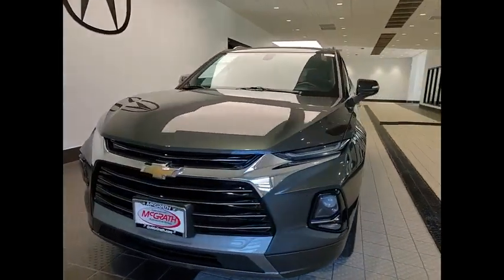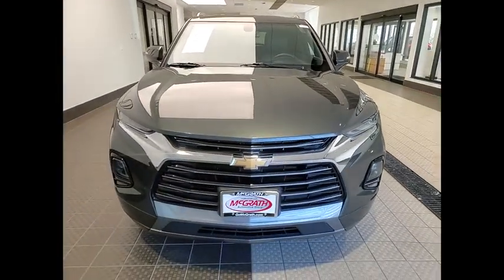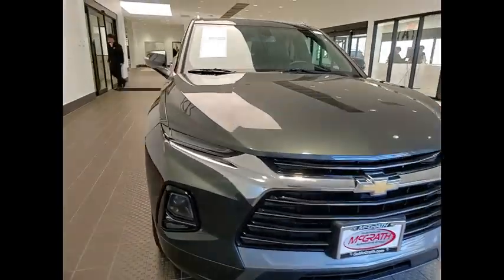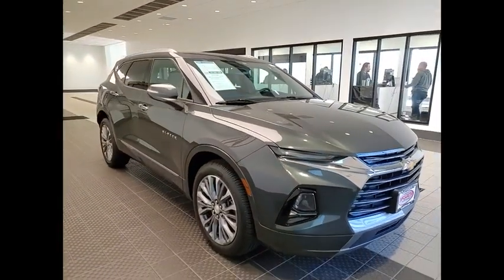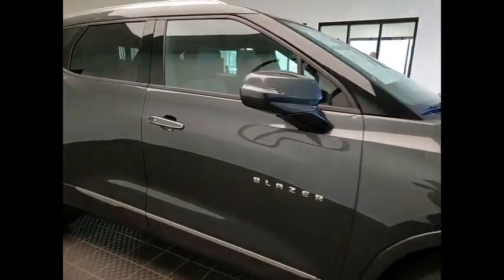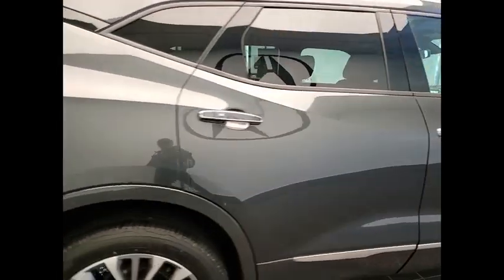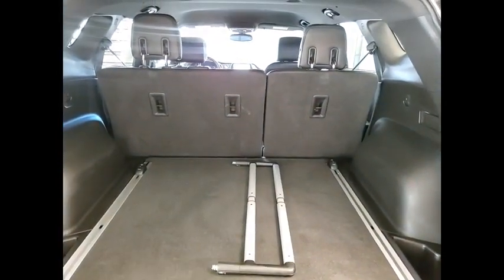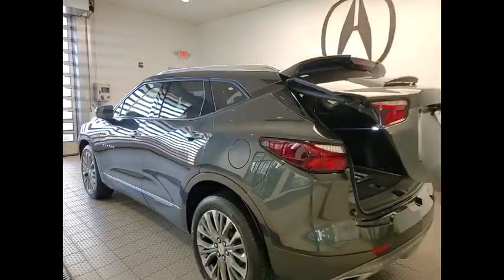2019 Chevrolet Blazer XP5575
2019 Chevrolet Blazer Premier

1620 S. Milwaukee Ave